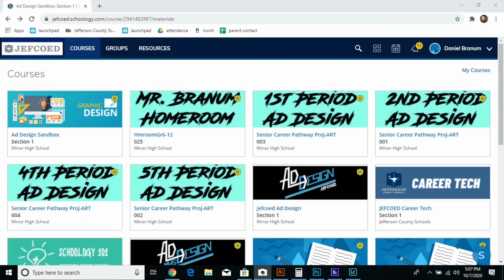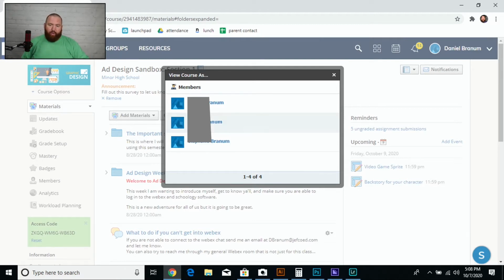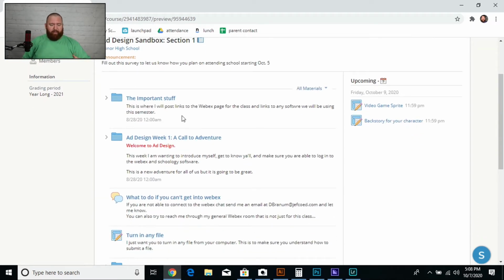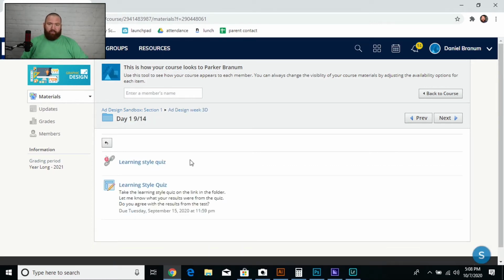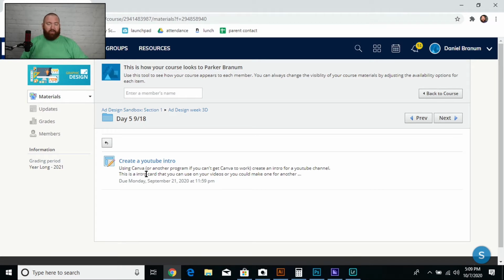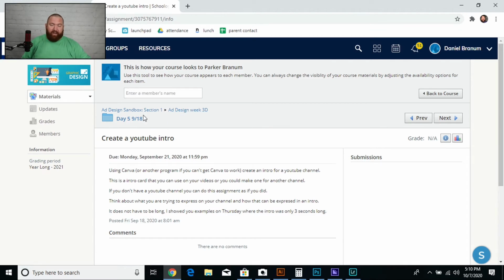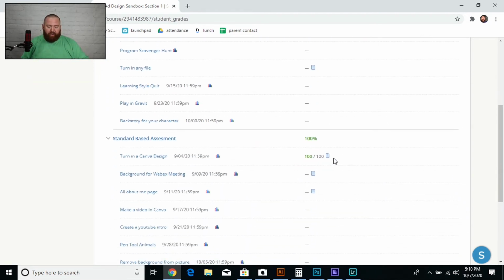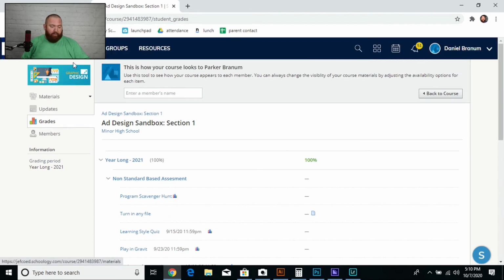how to find grades in schoology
If you are looking for a grade in schoology this may help you find your way around. Also might help teachers that are trying to see the page as a student.